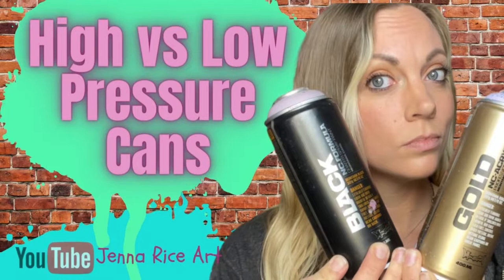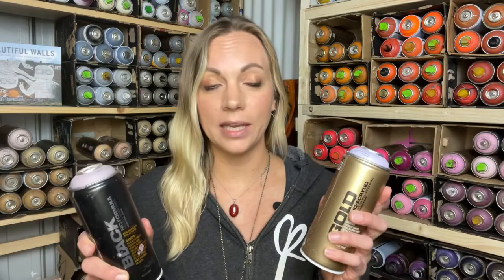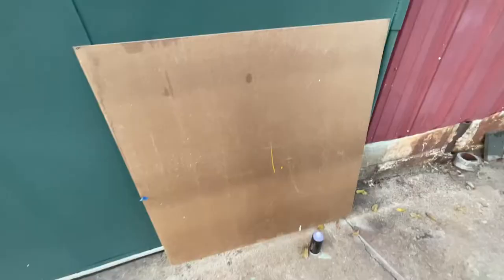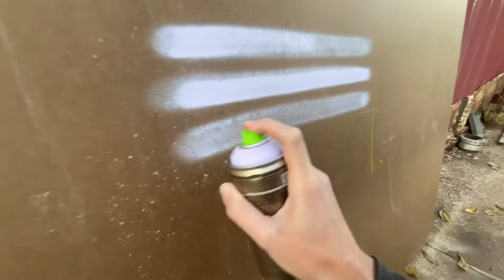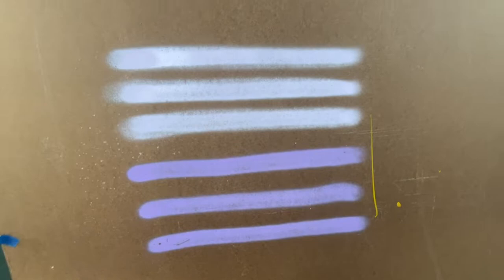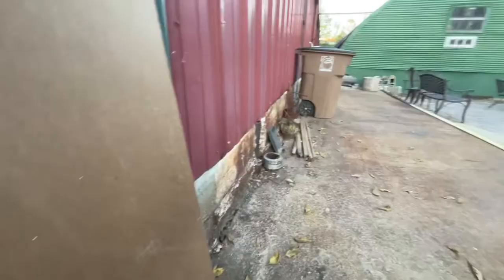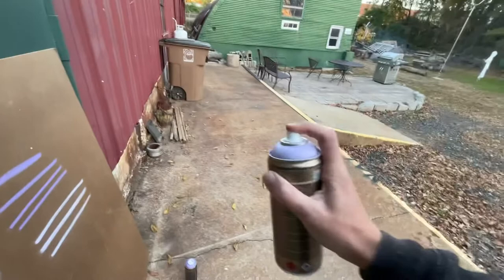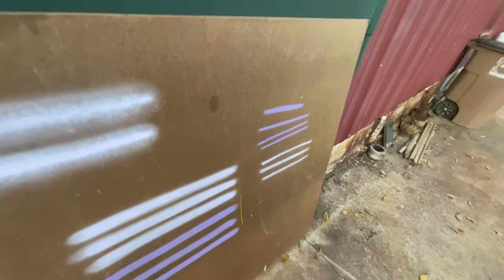High vs Low Pressure Cans EXPLAINED- Street Art Demo with Montana Black and Montana Gold 2022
If you're a street artist/ spray paint muralist, this video is for you! In this video, I’ll explain all the differences between high pressure and low pressure cans using Montana Gold and Montana Black as an example. The pressure of the can will make a huge difference in your work!

Here's a link where you can easily buy MONTANA BLACK Cans on Amazon

Here's a link where you can easily buy a 24 pack of MONTANA GOLD Cans on Amazon:

High vs Low Pressure Cans EXPLAINED- Demo with Montana Black and Montana Gold 2022

Video Chapters:
0:00 Intro
0:45 Intro about Montana Black vs Montana Gold
1:20 Demonstrations

I'm Jenna Rice. I am a full-time muralist and fine artist who currently resides in Greensboro, North Carolina. I taught myself how to spray paint about three years ago, and it's been a wild ride! I travel all over the place to create beautiful murals in spray paint and have learned many helpful things along my journey.

My goal is to spread all of the knowledge I gained along my journey. I won't lie... I've learned a lot through making a TON of mistakes. I'd like to help you skip that step!

This channel will not only follow me and my work, yet also give helpful tips and tricks about how I am surviving as a full-time artist. Most importantly, I will teach you how to spray paint just like me!

Formerly "Influencing Artists" and "Art Awakening," my channel has returned as "Jenna Rice Art" to match my business and brand.

Atmospheric by Zach Rice (my awesome brother)

Remember to stay peaceful, as a calm mind is a creative mind.

Jenna

This video was funded in part by the North Carolina Arts Council. Thank you for their support!